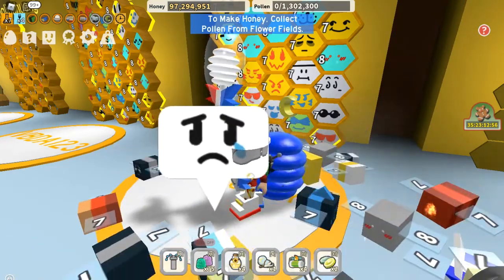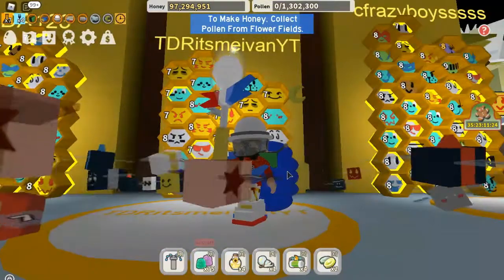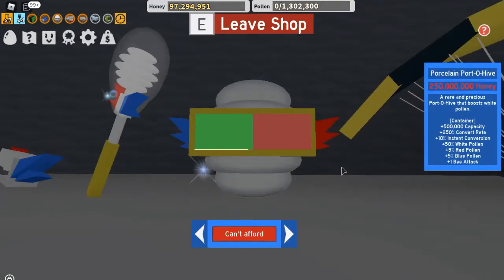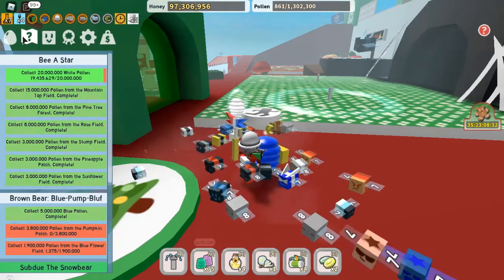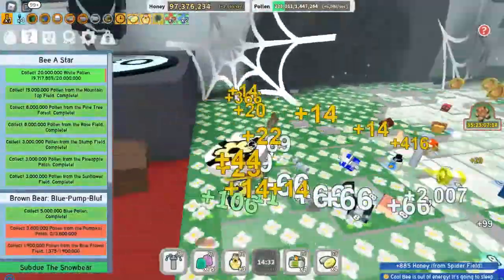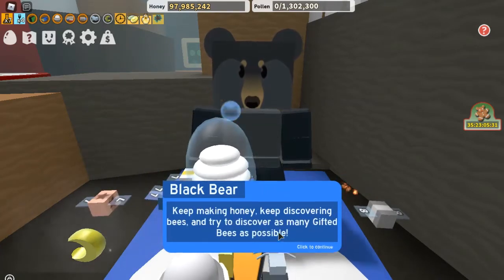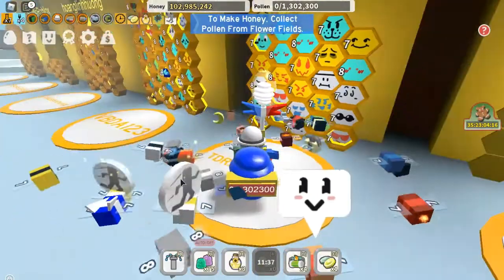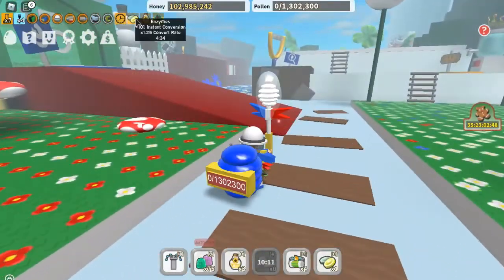Getting the Bronze Star Amulet?! (probably..) l Roblox l Bee Swarm Simulator #2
You need to Join my Server at the age of 13!